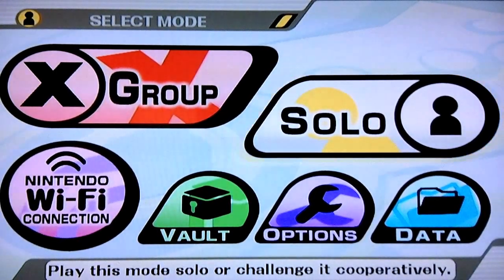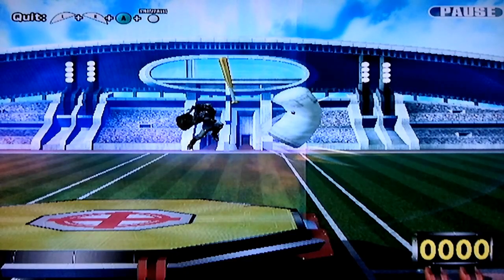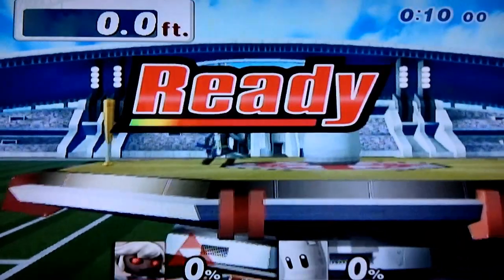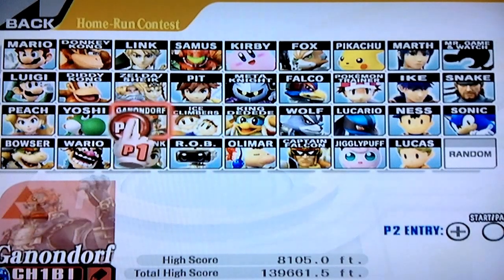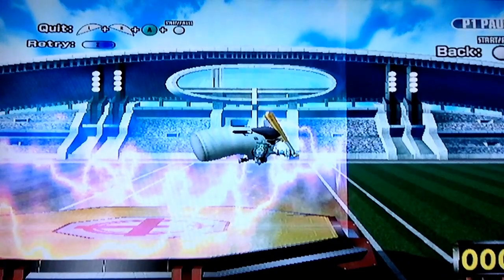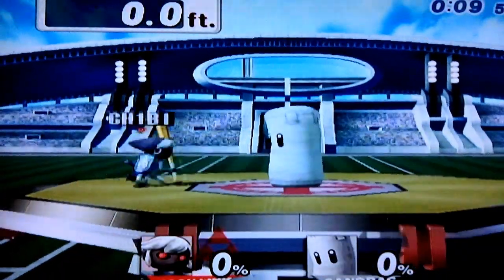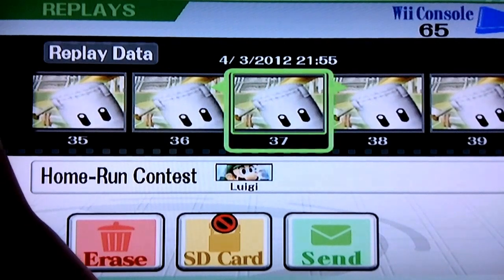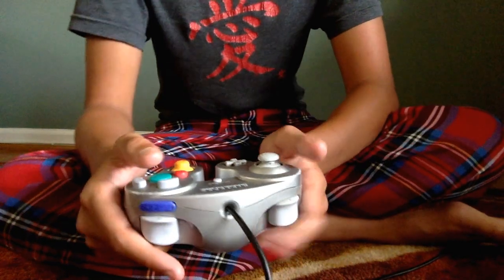SSBB HRC Advanced Techniques (tutorial): TBDs, BDBTDBD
For all you HRC guys (still?) out there, here's something to help get higher scores: TBDs and BDBTDBDs explained by me. Hands are shown at points in the run!